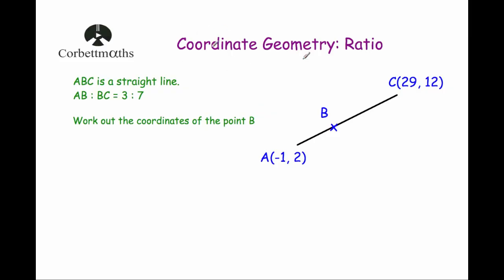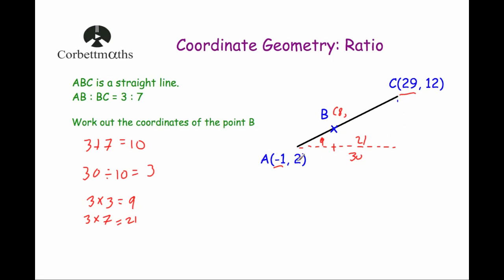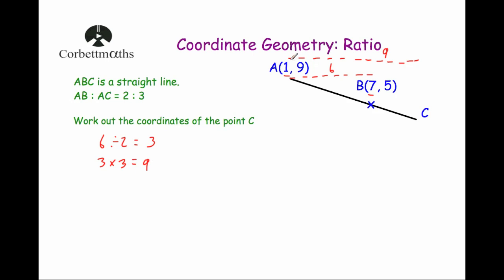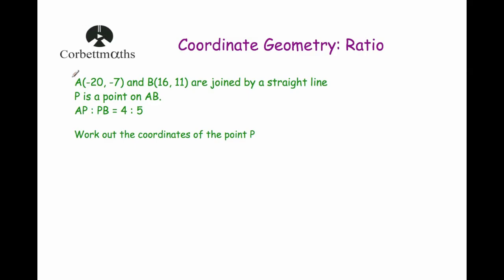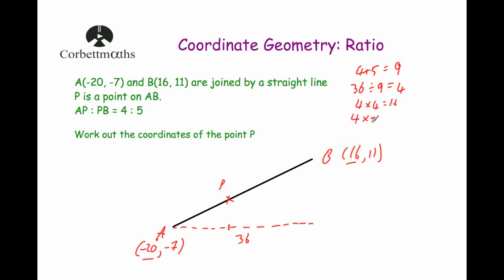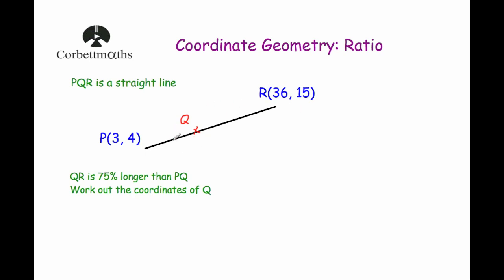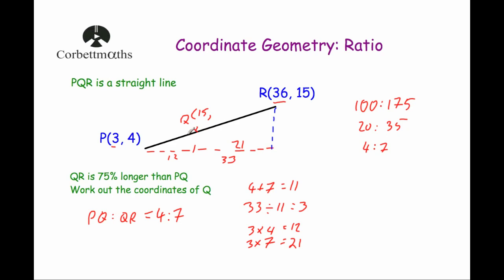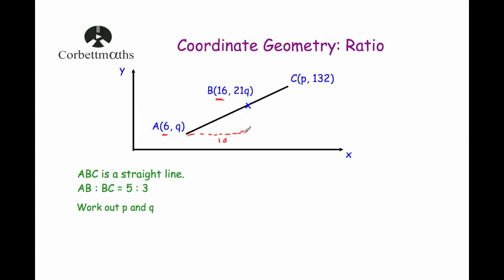Ratio in Coordinate Geometry - Corbettmaths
This video shows how to answer many coordinate geometry questions that involve ratio.